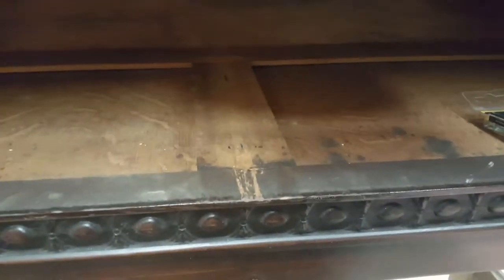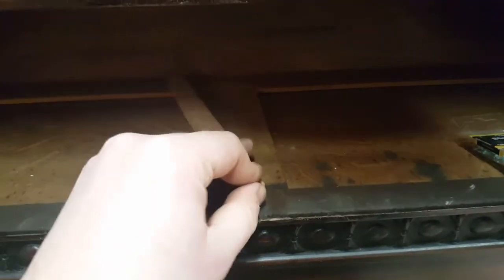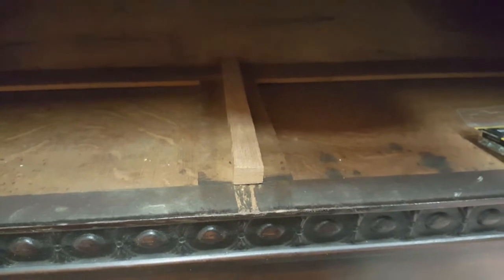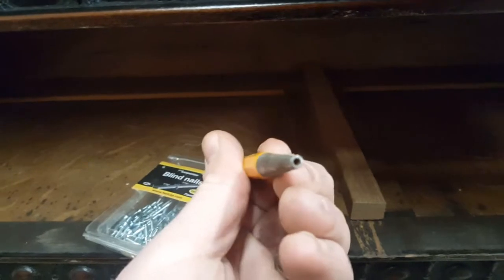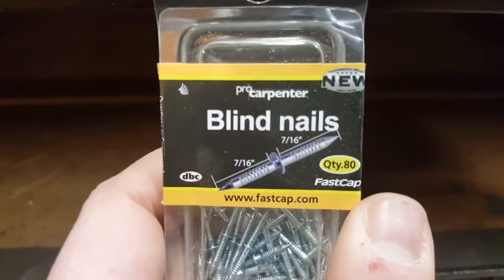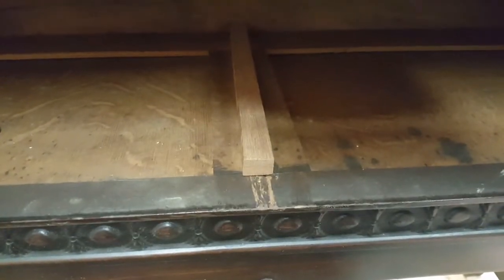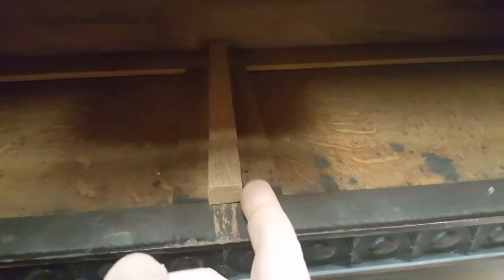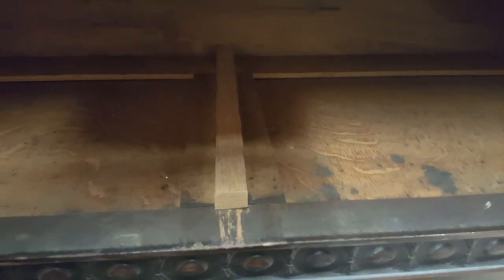Vintage Drawer Slide Replacement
This is a quick repair we performed on a client's 1920's China Cabinet. We cut a new slat to replace the original drawer slide and installed it using Blind Nails from Fastcap. They worked great!

Artistry. Integrity. Experience.
Est. 1986.